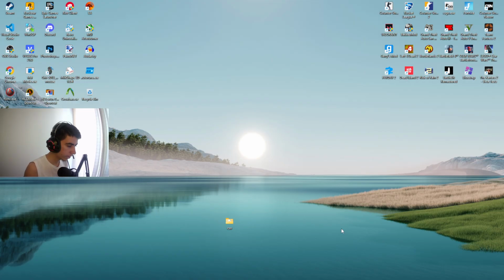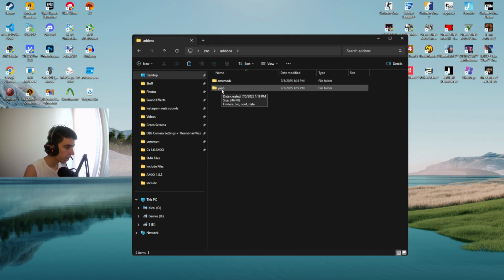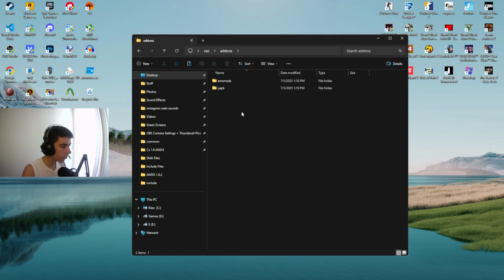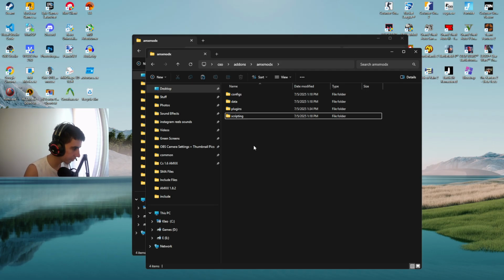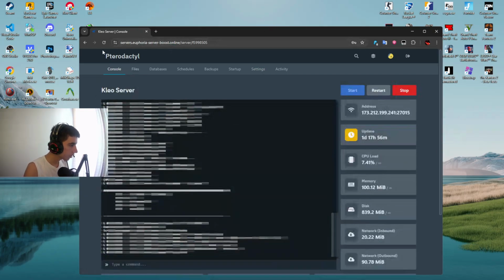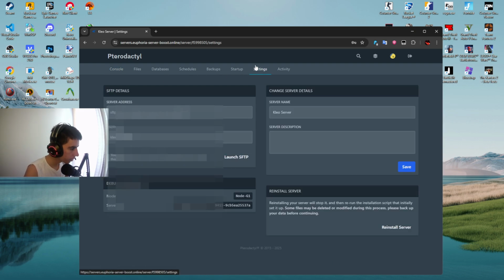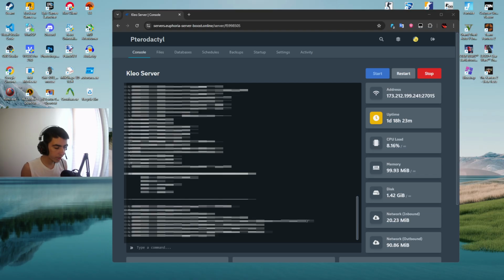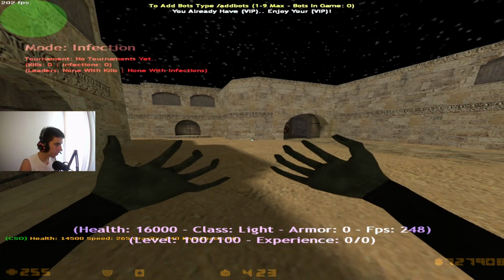How To Add Mods Into Your Counter-Strike Server Hosting (2025 Tutorial)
*Euphoria Is Slowly Transfering Everything Into A Newly Good Designed Website Make Sure You Check Both Websites Of Euphoria..*

*Also Check Their Discord Server If You Are Interesed On Knowing More Stuff About Them:*

*FTP/SFTP Programs To Manage Server Files Way More Easier:*